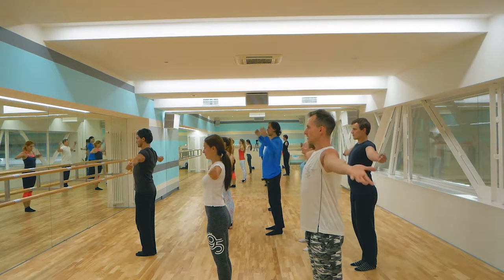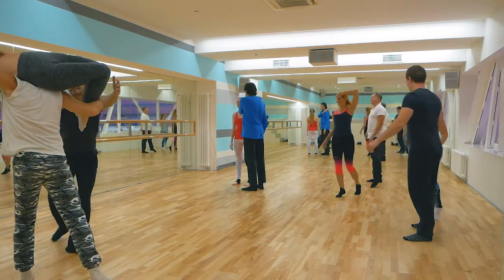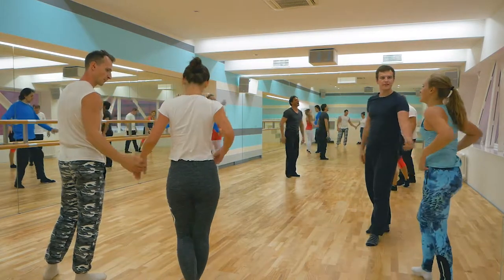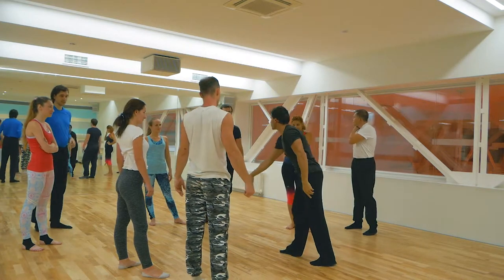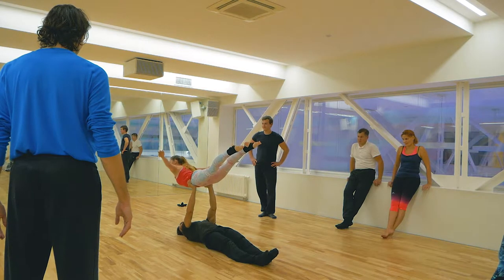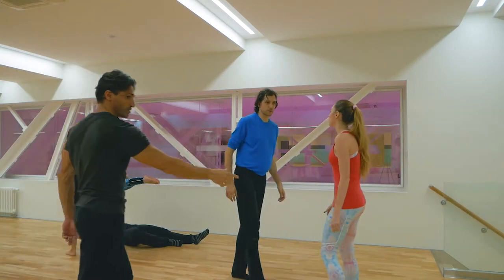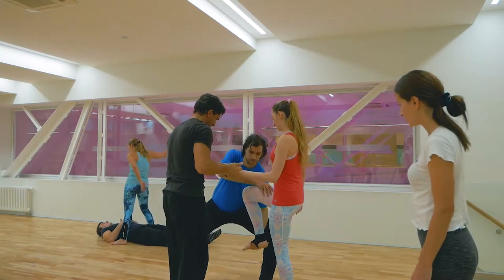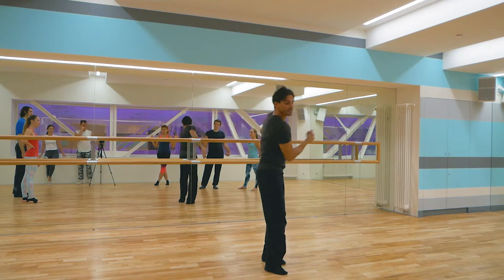2018 ph Федин Павел & Victor da Silva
Видеограф - Федин Павел
Victor  da Silva
Victor,  da, Silva,
2018

Public, russian, dance,  Hustle,